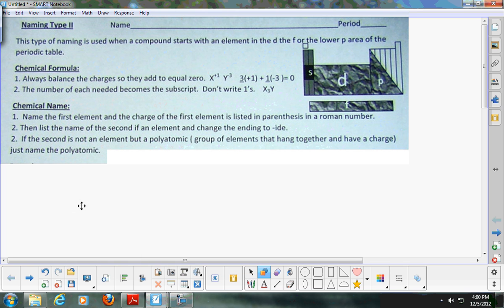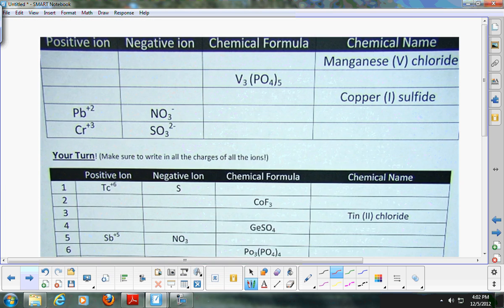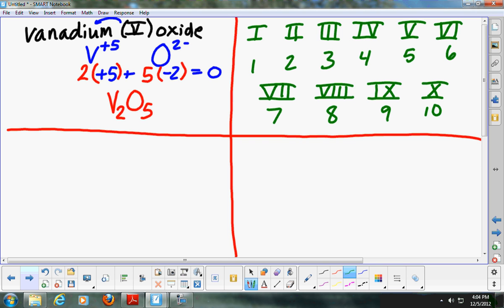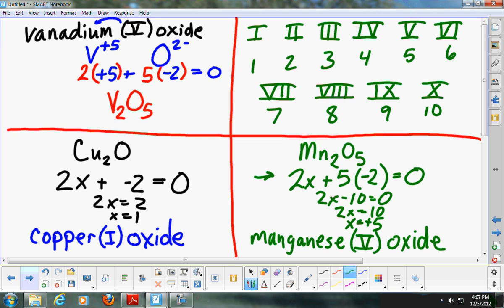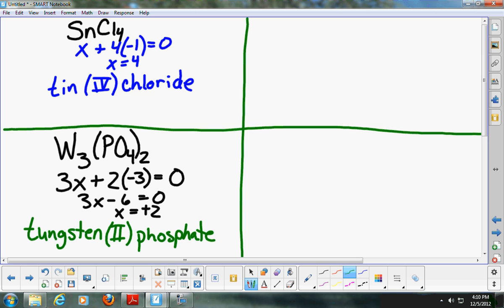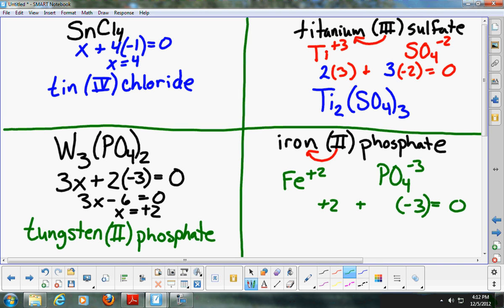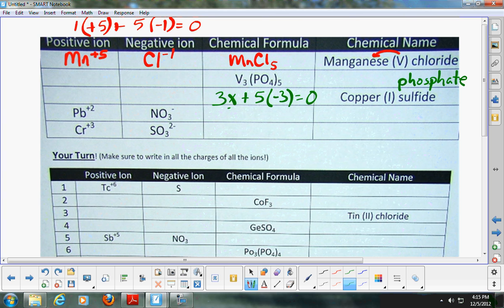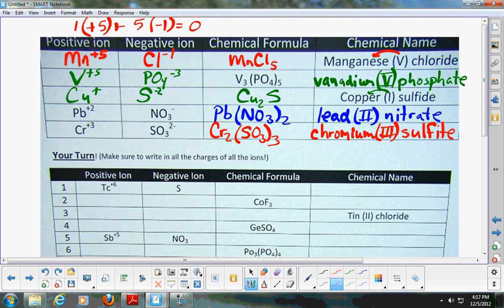naming type 2 seond try